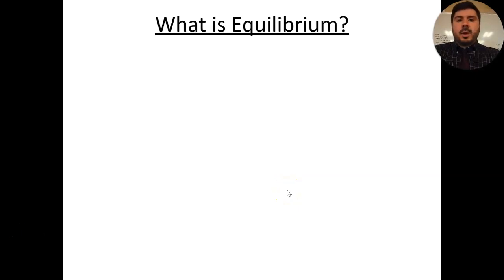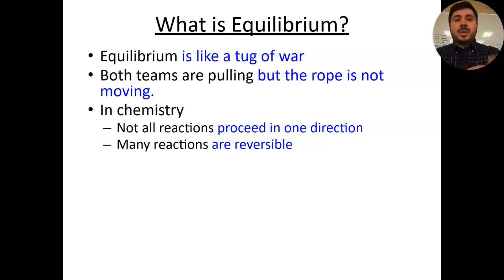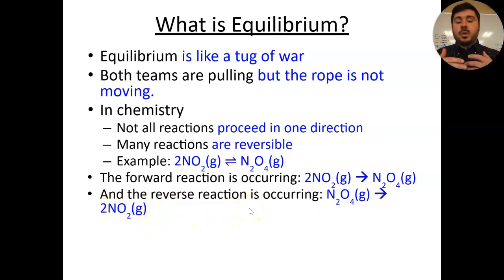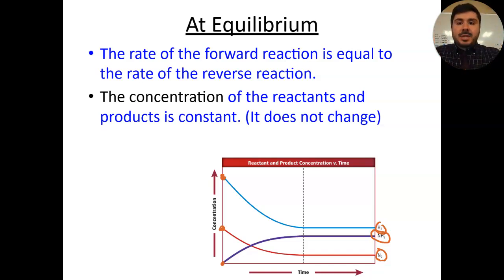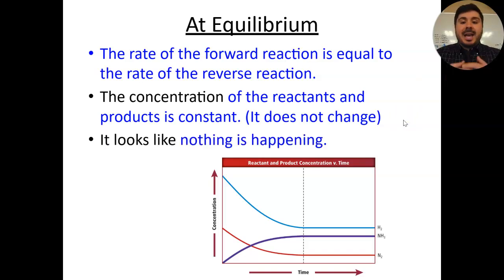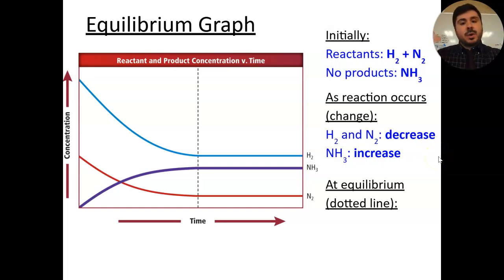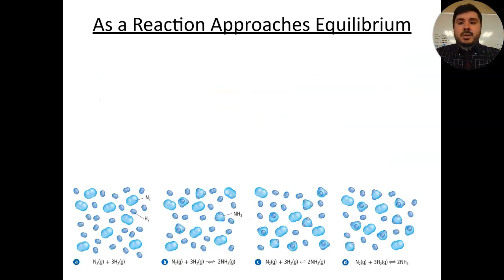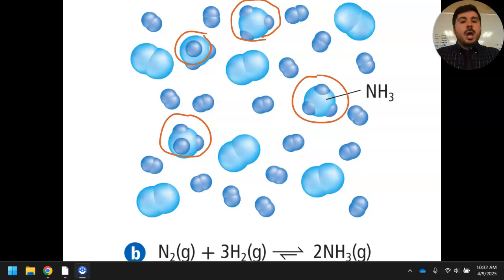Chapter 15: Lecture Video #4